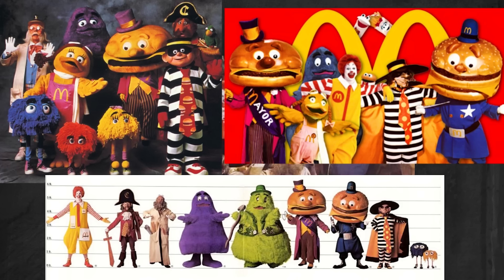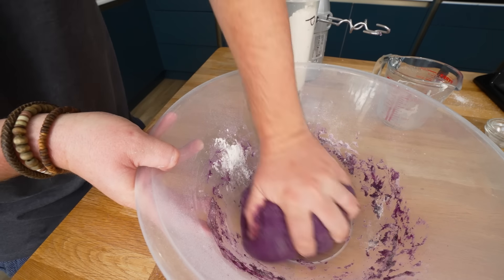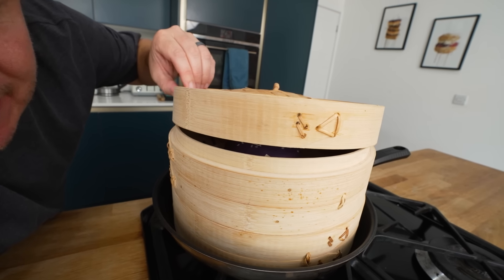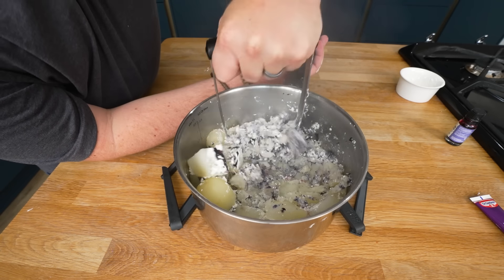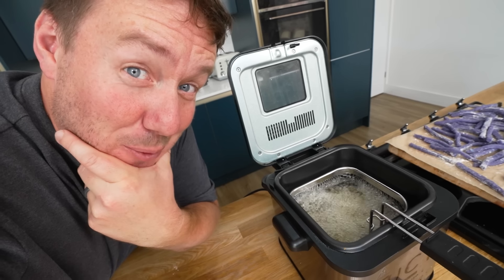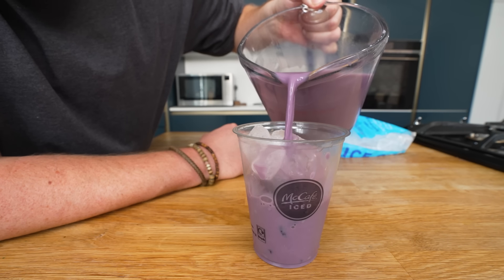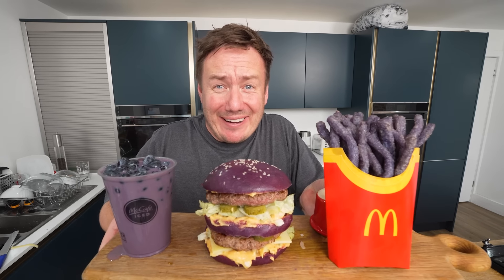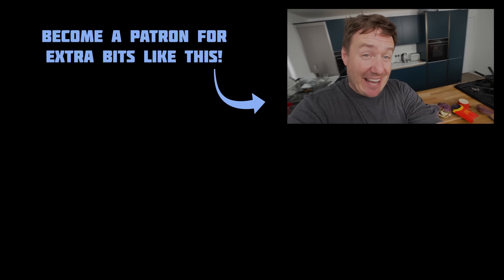I Made the World's First McDonald's Grimace Meal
McDonald's temporarily released a Grimace Shake - purple in colour & blueberry flavoured for a limited time. As I couldn't get one, let's bring a mythical Grimace meal to life!

*From Recipes, Hacks, Kitchen Gadget Reviews, Taste Tests and more food related fun, be sure to like, follow, and subscribe to be one of the first to see all the best content on the Barry Lewis channel & beyond:*

00:00 Intro - what is a grimace shake?
00:55 The mythical grimace meal!
01:27 Commence purple burger buns
04:05 Baking and steaming the purple burger buns
05:43 Homemade easy Big Mac Sauce
06:07 Purple bun update!
06:56 Homemade McDonald's fries purple style
08:48 Back to the purple burger buns
09:47 Cooking burger patties
10:02 Cooking purple grimace fries
10:59 Making a grimace iced coffee
13:00 Building the grimmace Big Mac
14:03 Mythical McDonald's VS Reality